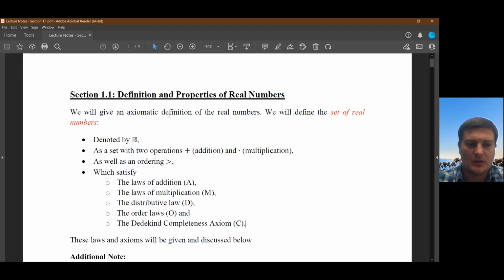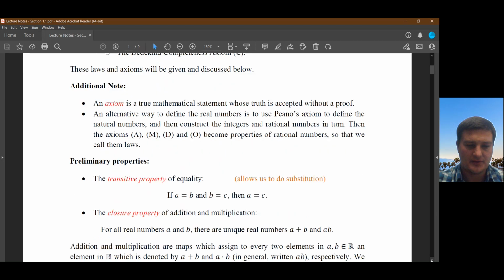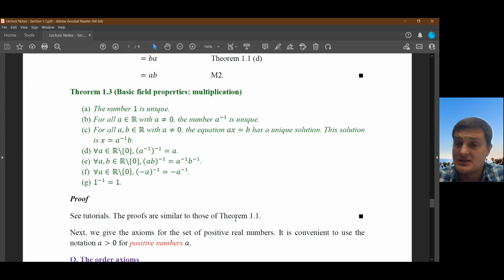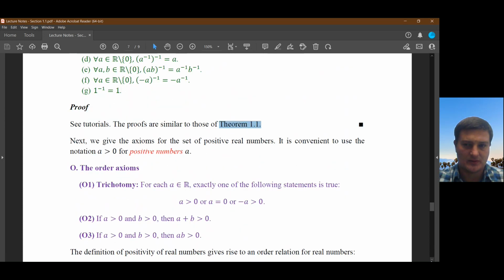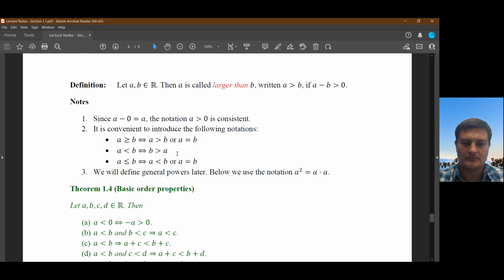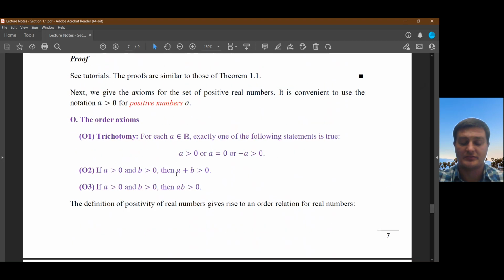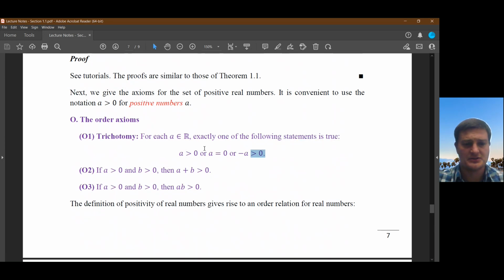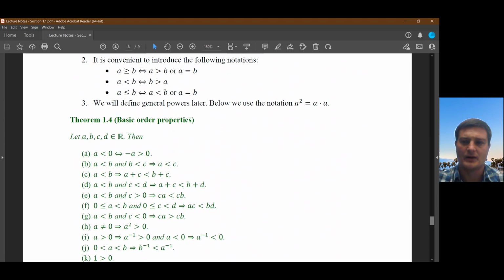Basic Analysis II - Order Axioms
This video explains how Order Axioms work in Mathematics . Make sure you leave a comment on this video !